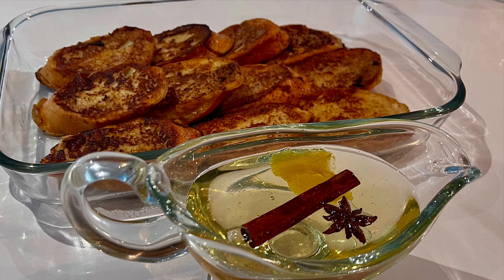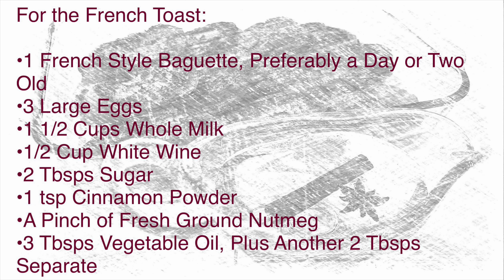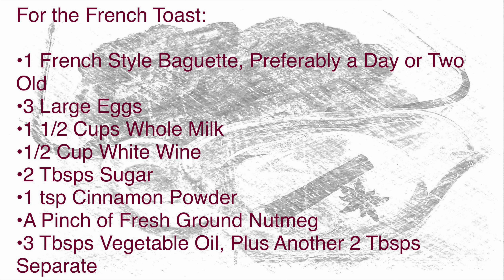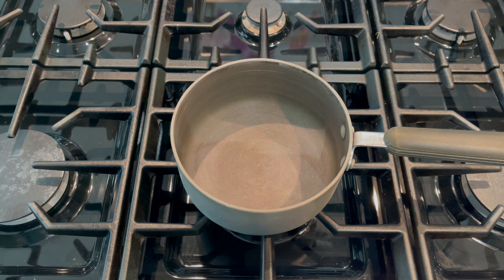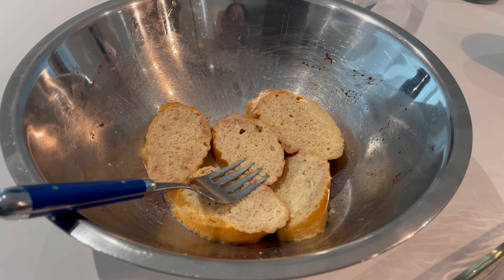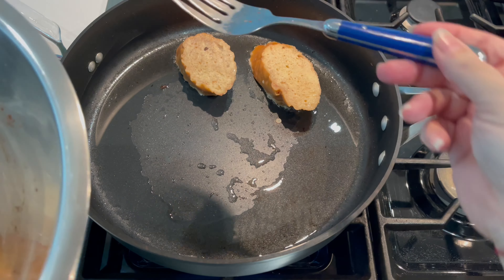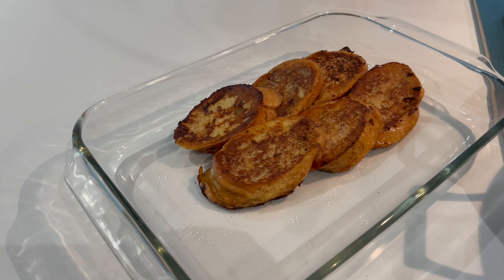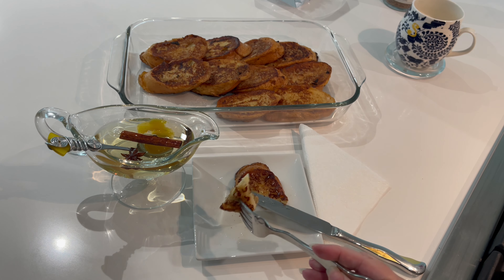Latin Style French Toast in Syrup | Torrejas en Almíbar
Learn how to make Latin Style French Toast in Syrup | Torrejas en Almíbar, a sweet treat that’s just a little more exotic than your regular French Toast. The use of French bread, plus a secret little ingredient in the mix, and a homemade syrup that is infused with star anise, cinnamon, and lemon peel, make this version of Latin Style French Toast absolutely sublime. It’s the perfect addition to your breakfast or brunch lineup, as the Torrejas and Almíbar (French Toast and Syrup) can both be made in advance, and you can pop the tray of Torrejas into the oven to warm them up when you’re ready to serve! Then, either drench them all with the delicious syrup that has been infused with incredible aromatics, or let each person serve themselves as much or as little syrup as they choose. Either way, they’re going to be amazing!

As always, the tools you'll need and the exact ingredients with their precise measurements are listed right after my introduction in the video.